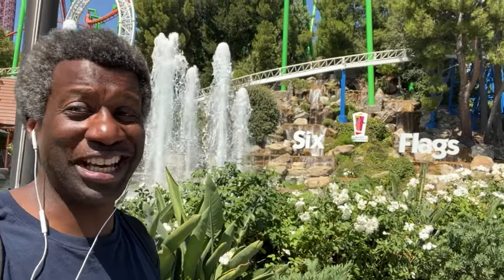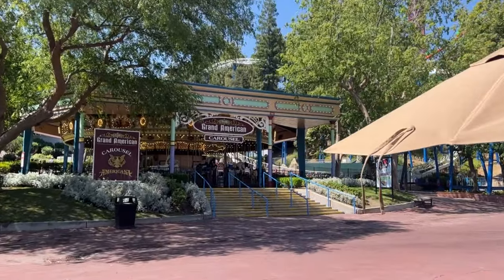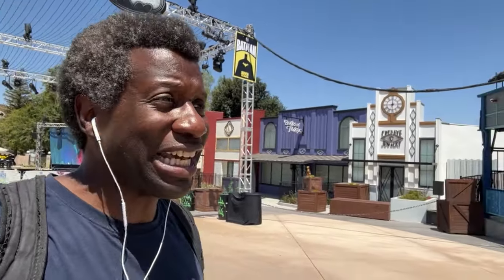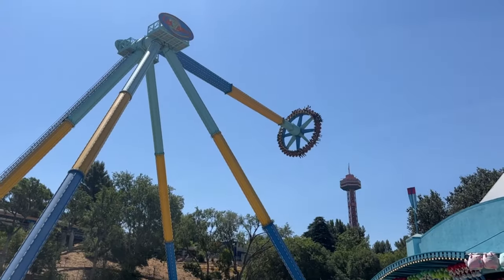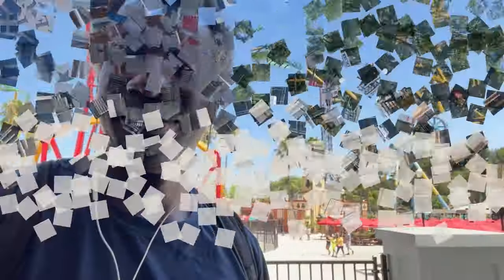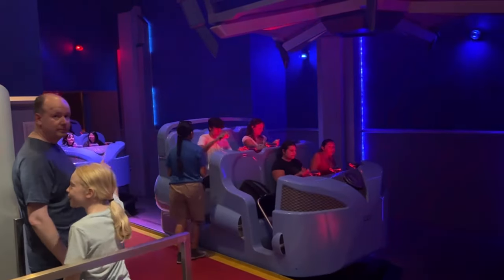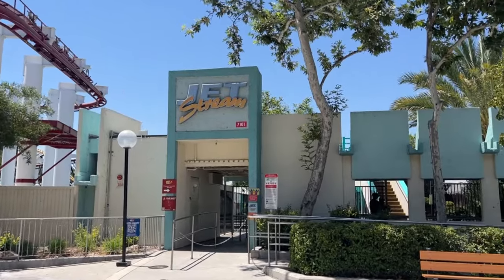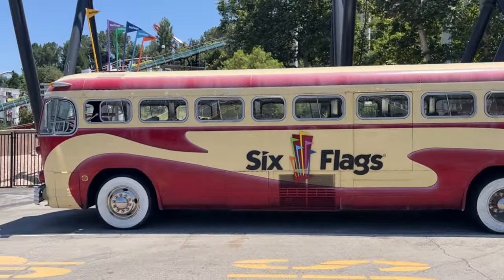Six Flags Magic Mountain No Coaster Visit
What's there to ride at SFMM if you don't do roller coasters?